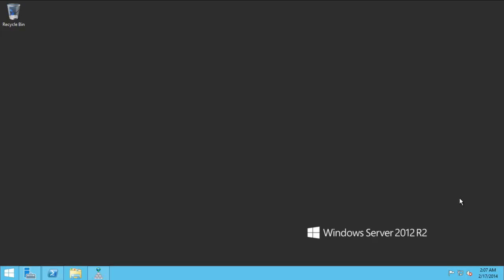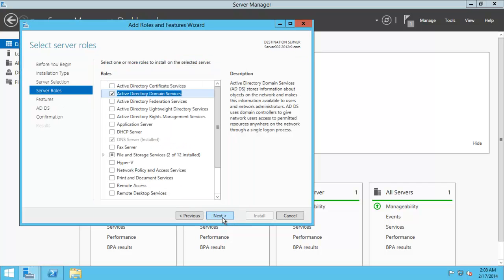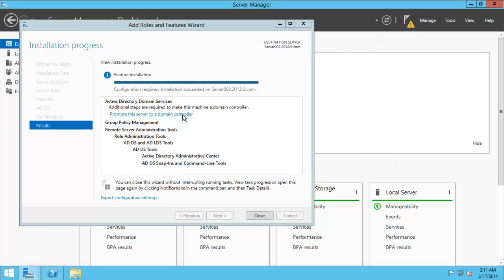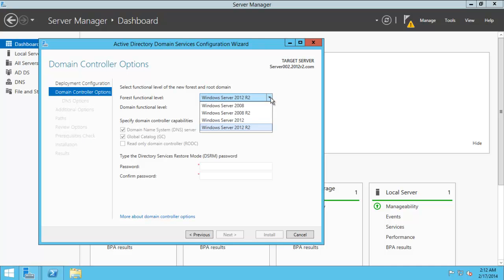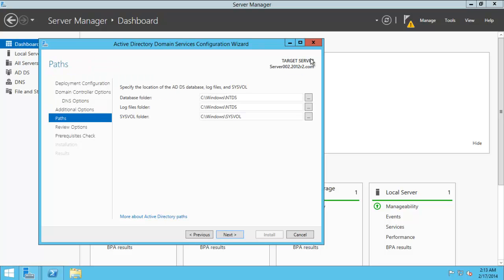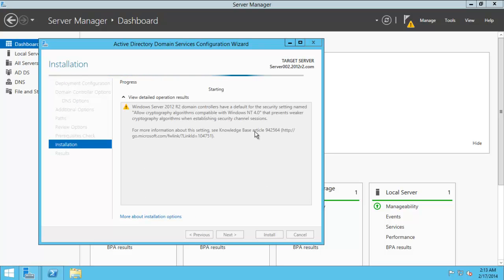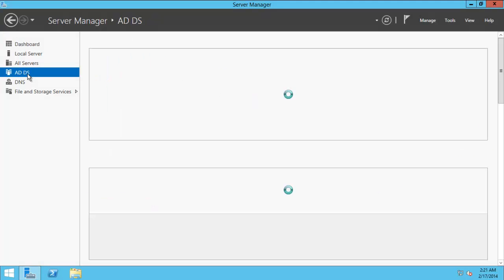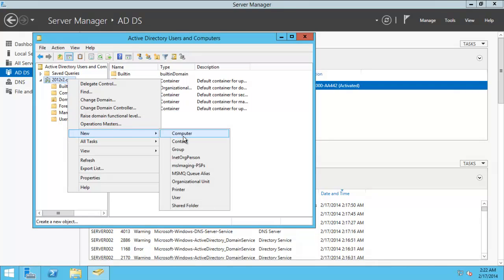Windows Server 2012 R2 Active Directory Domain Services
The way to take a server to the next level is to setup Active Directory
Domain Services (ADDS). We have a video below that shows you have to
install this role in Server 2012 R2 and then how to promote the server
to a domain controller. It just takes a few minutes.